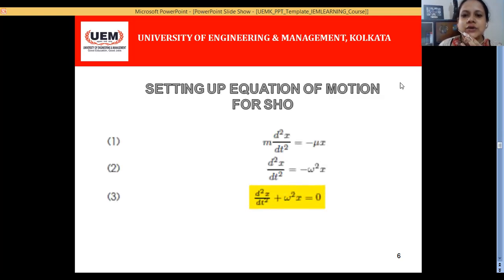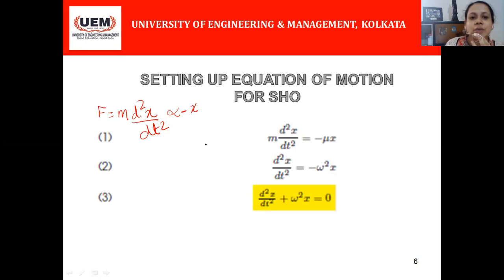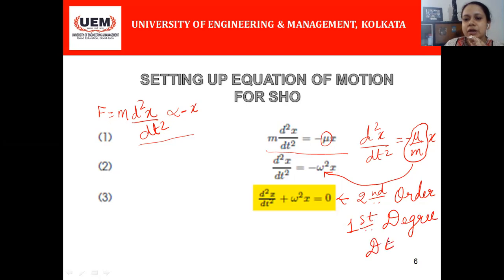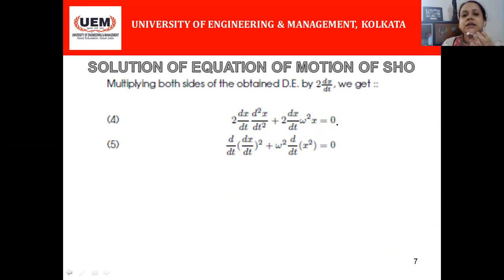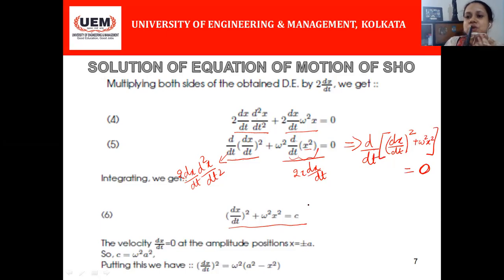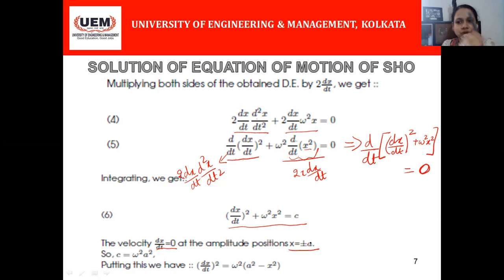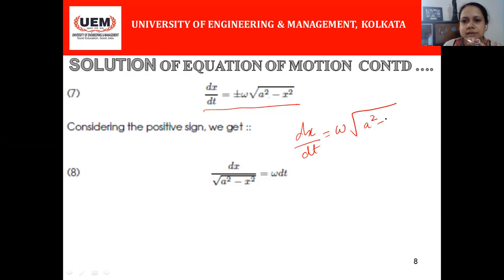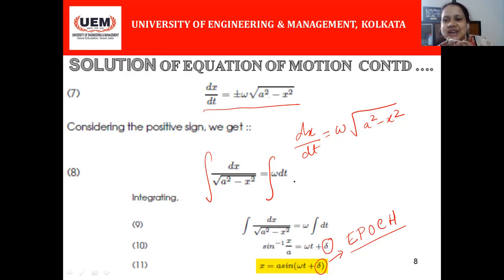Simple Harmonic Oscillator 3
A basic lecture on Simple Harmonic Oscillators - part 3